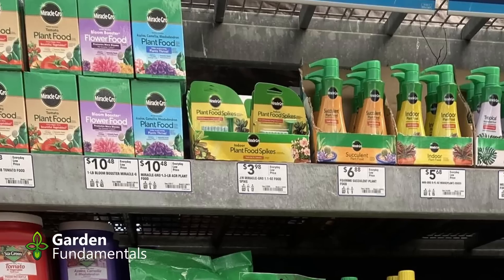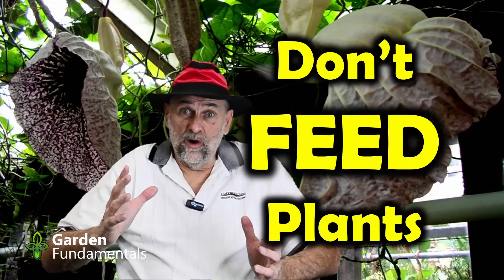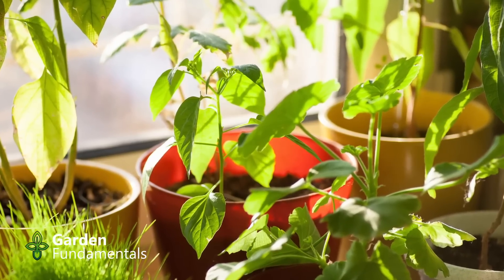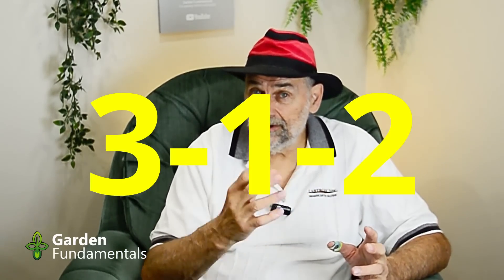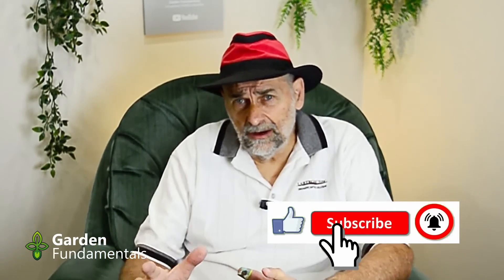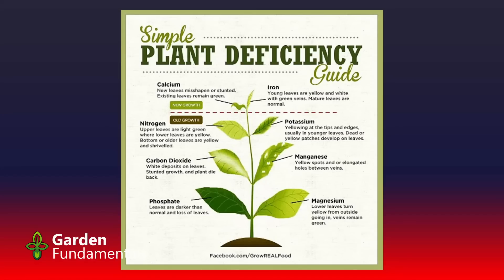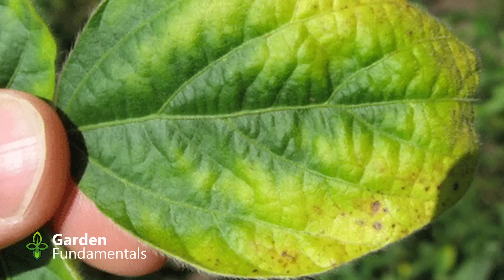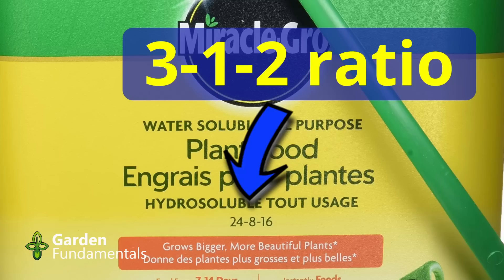The Wrong NPK Fertilizer Harms Soil, Kills Plants and Pollutes the Environment.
The best fertilizer NPK saves you money, reduces garden work and grows better plants - I guarantee it!

Stop using the Wrong NPK When You Fertilize